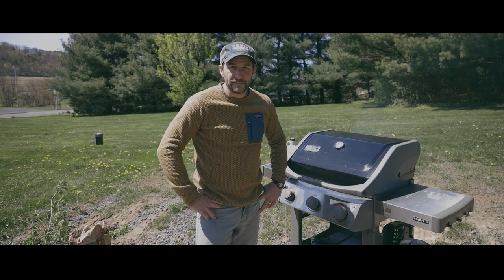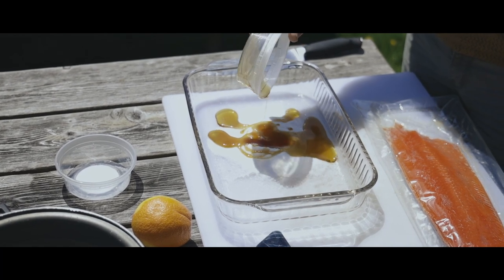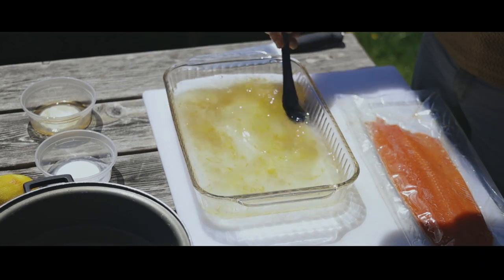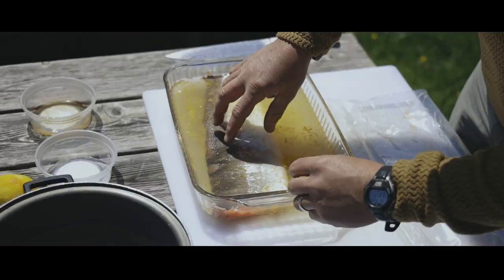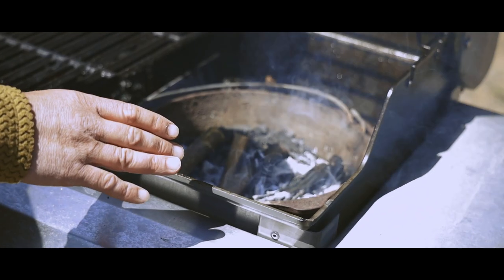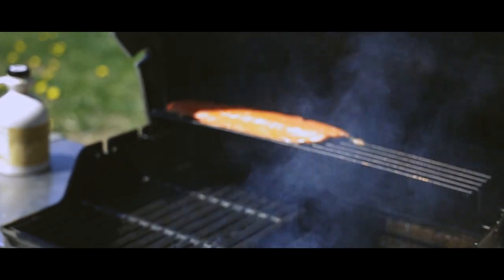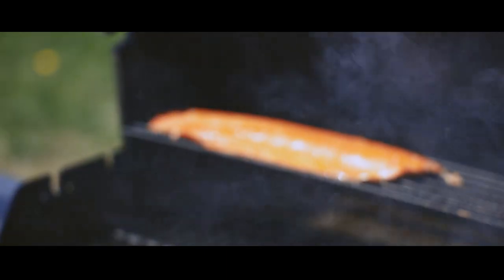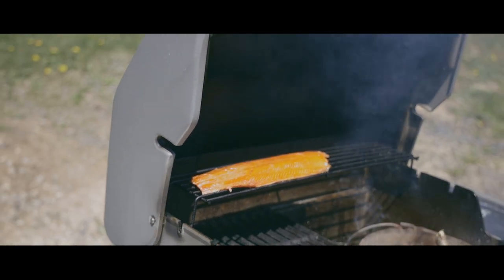How to smoke salmon on your home grill | Smoked Salmon on a propane grill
Steve Kurian shows you how you can smoke salmon right at home using a standard propane BBQ Grill. This delicious smoked sockeye salmon with maple orange zest brine is sure to impress at your next party.

At Kurian Fisheries, we're passionate about delivering you quality, wild caught, Alaskan seafood directly from our nets to your door. We also love sharing our adventures with you through our YouTube Channel, where you can find cooking videos, how-tos, VLOG's, and short films about our fishing adventures.

We always love hearing from our fans and followers!

(sockeye salmon in 10 and 20lb cases)